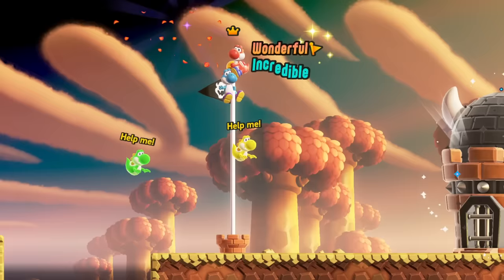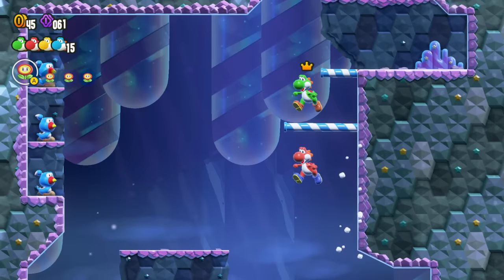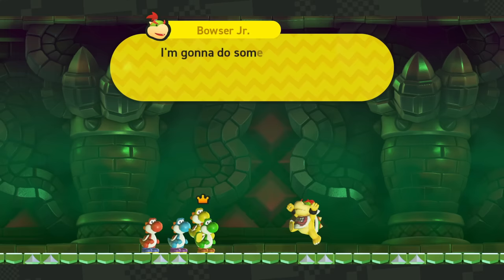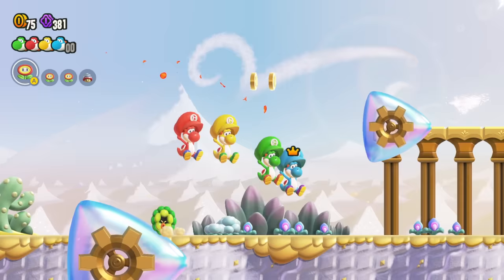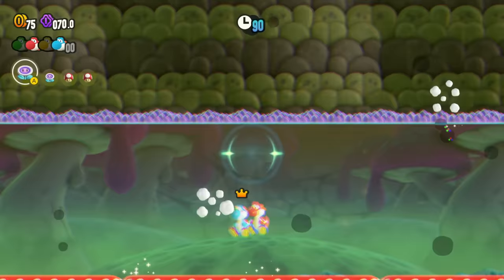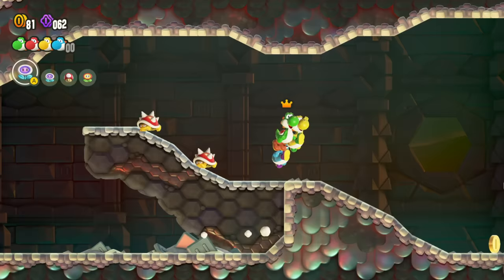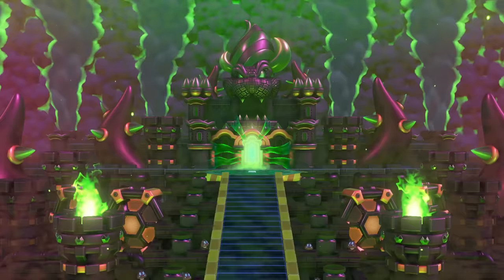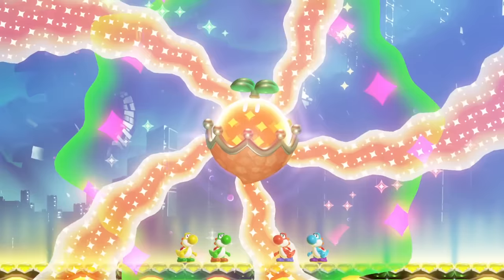Playing as All 4 Yoshis at Once!! *Super Mario Bros Wonder* [Full Game Playthrough]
Super Mario Bros Wonder Mods: Mario Wonder but playing as all 4 Yoshis at once (Same score mod ZXMany Mario Party Superstars) in Super Mario Bros Wonder ALL LEVELS FUNNY MODS!! Super Mario Bros Wonder Super Mario Bros Wonder FUNNY 4 Yoshis/ Mario Mods and funny Super Mario Gameplay, full movie 4 Yoshis in Super Mario Wonder ZXMany Super Mario Bros Wonder gameplay!! Super Mario Bros Wonder mods after playing all Wonder Seeds, Purple Coins, Goal Poles 100% Walkthrough Guide!! World 1 Part 1 Full Game 100% Walkthrough All Secrets/ All Secret Exit/ All Power-ups/ All Characters!! [New Super Mario Nintendo Switch Game] *FULL PLAYTHROUGH!! Part 1* First 2 hours gameplay full movie Super MarioBros Wonder/ Super Mario Bros Wonder gameplay game Super Mario Wonder series on the Nintendo Switch full game playthrough ZXMany Super Mario Bros Wonder!! Full movie length version/ full movie Super Mario Bros + Super Mario Bros Wonder gameplay game game full game playthrough 2 hours + 3 hours + 4 hours version, 100% playthrough part 1 all characters!!

There's elephant Mario, elephant Luigi, elephant Peach, Yoshis, lots of Yoshi characters, Prince Florian in the Flower Kingdom with Super Mario, CASTLE BOWSER, (Bowser transforms into a castle), fun secret exits, a full guide walkthrough of all secrets in Super Mario Bros Wonder, and more!!

TIMESTAMPS: